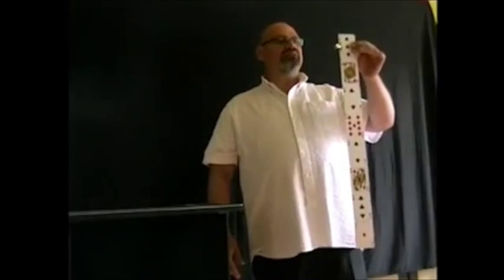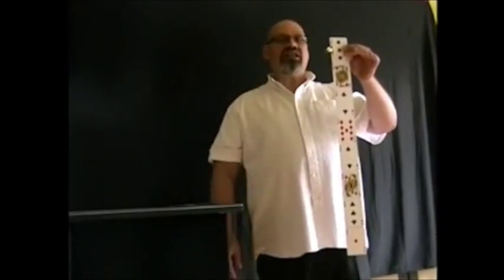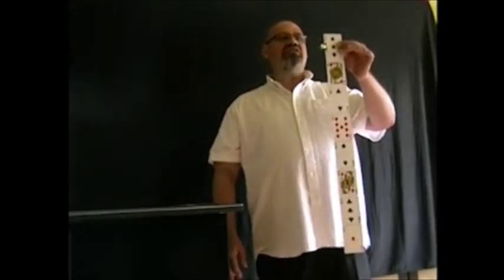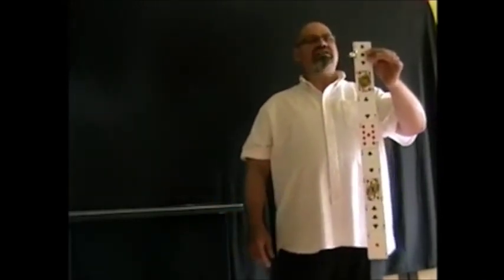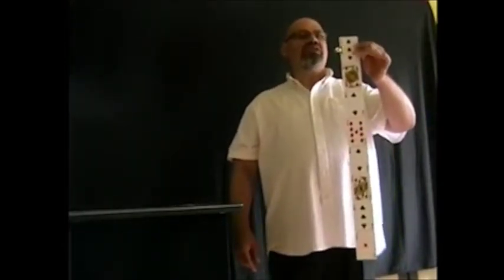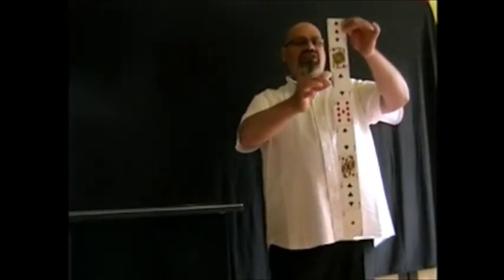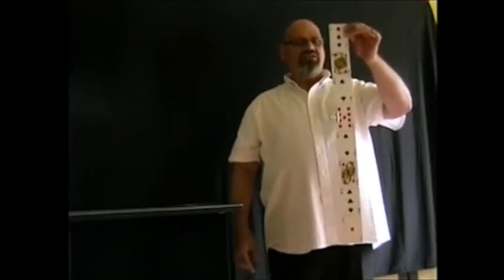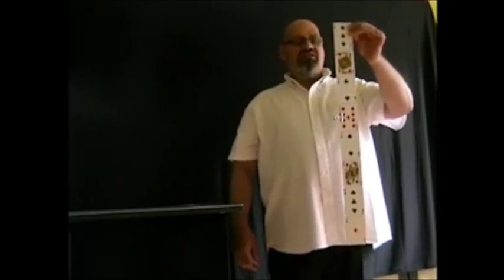YES by Astor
World Magic Shop DO NOT SELL Every product listed anymore. for the items we sell.

Based on a principle by Pavel. Easy to do! Even with only one loser card; the spectator will never win.

Pavel
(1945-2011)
Pavel was a great magician and creator. Here are only a few of his awards:

1968. Best Trick Award, Academy of Magical Arts, Hollywood
1982. 1st Prize Invention, FISM Lausanne
2002. Creative Fellowship Award, Academy of Magical Arts, Hollywood